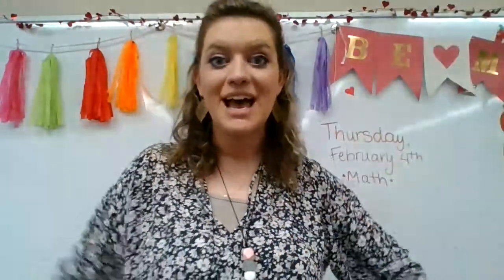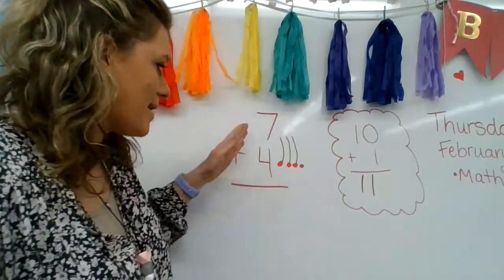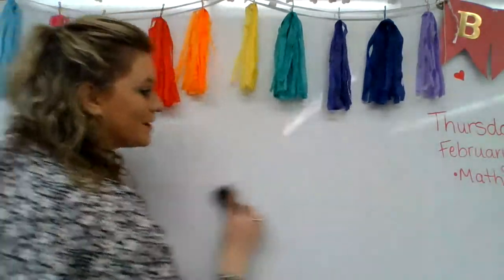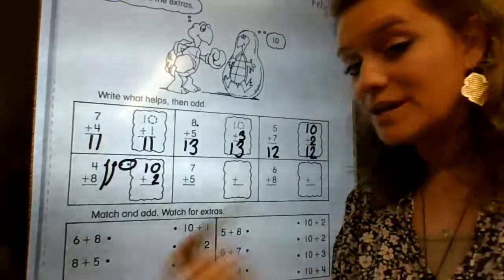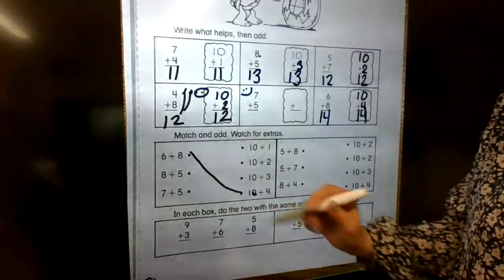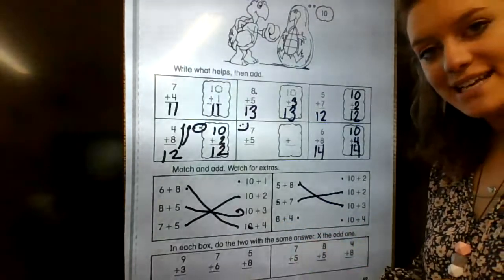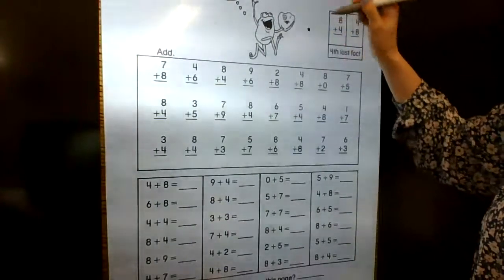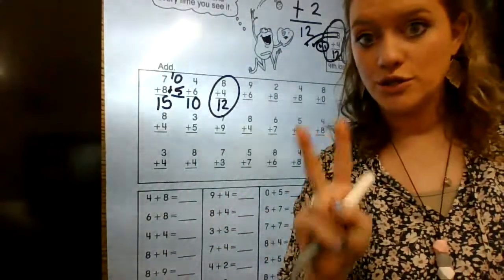Thursday, February 4th Math!!!